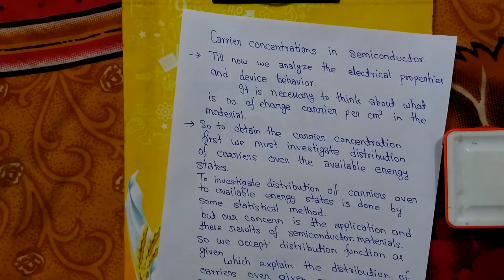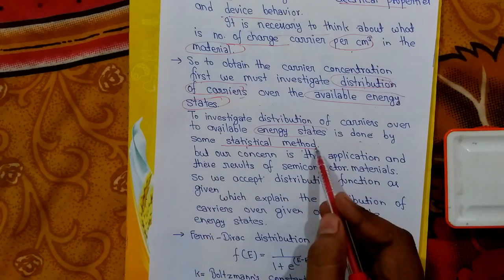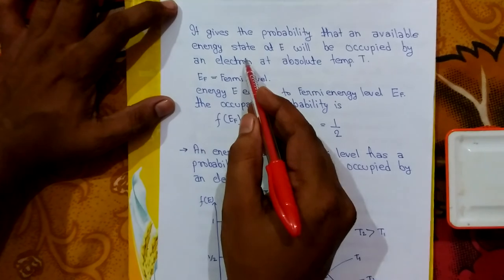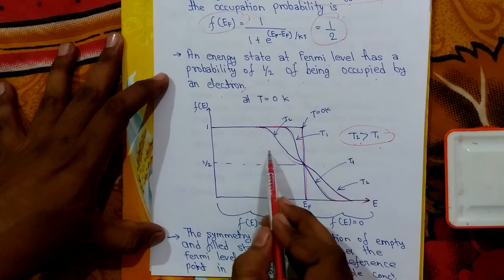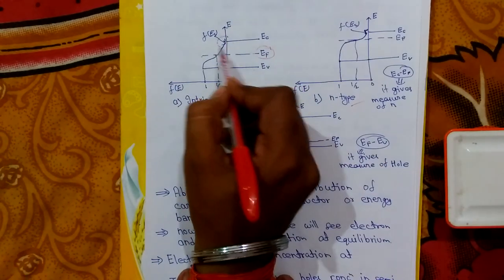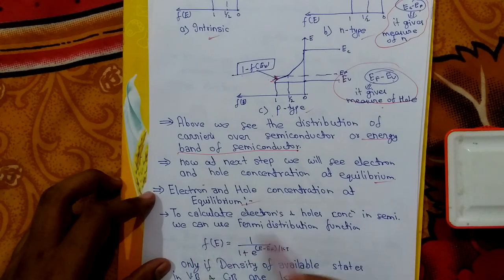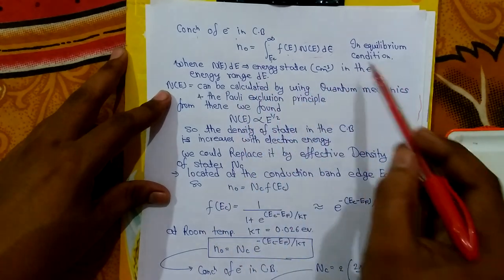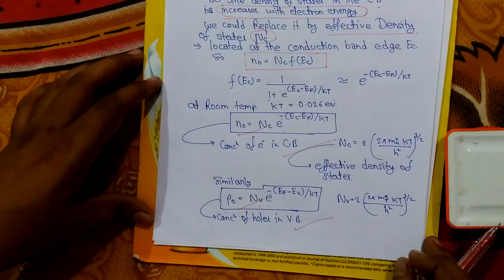Carrier concentration in semiconductor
After studying the Electrical Properties of Semiconductor now we are going to see that how to calculate the electron and hole concentration in the semiconductor.